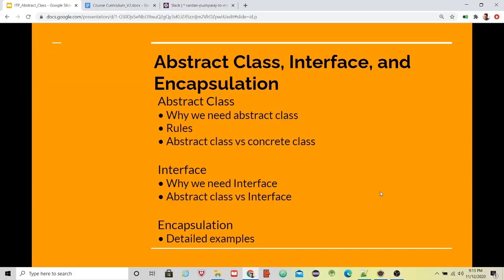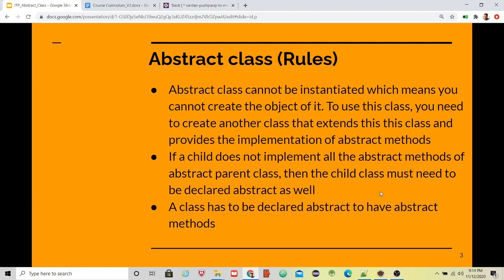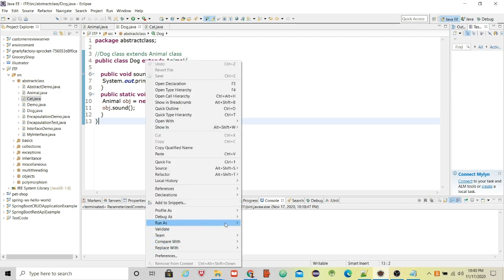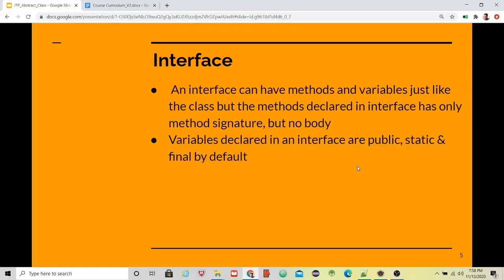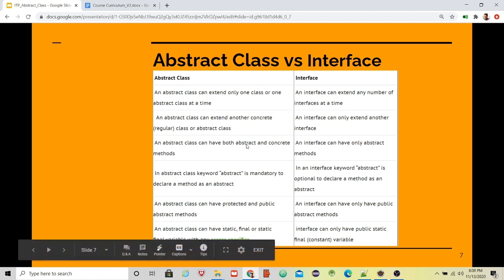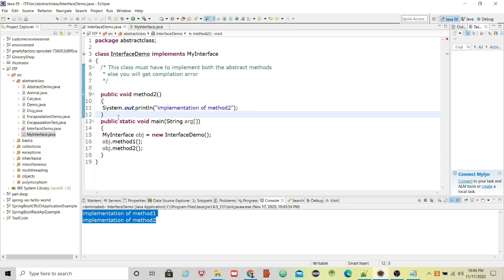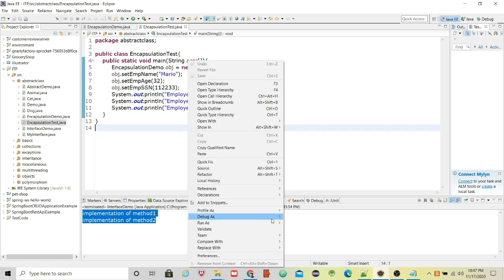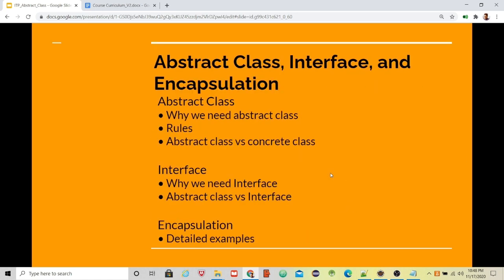Session 3 : Abstract Class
Session 3
Abstract Class
• Why we need an abstract class
• Rules
• Abstract class vs concrete class

Interface
• Why we need Interface

Encapsulation
• Detailed examples

Credits: beginnersbook, google, w3resource, medium, and geeksforgeeks